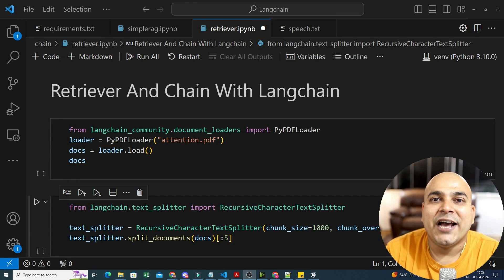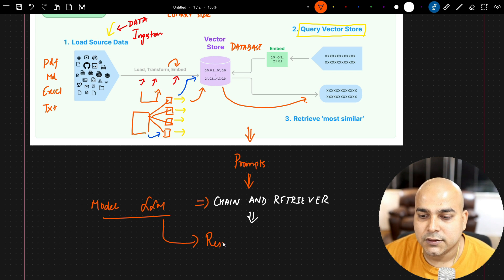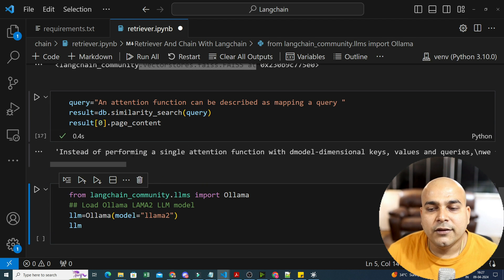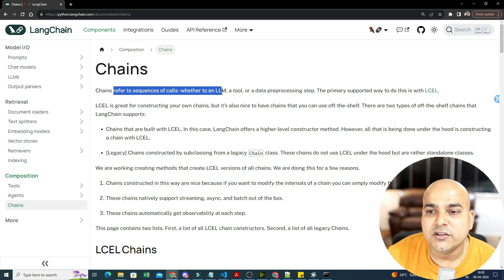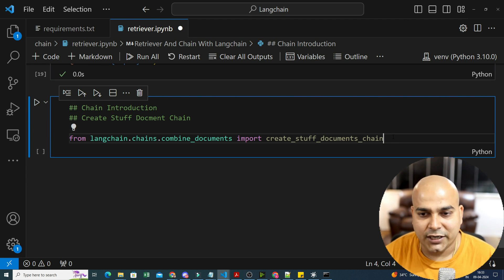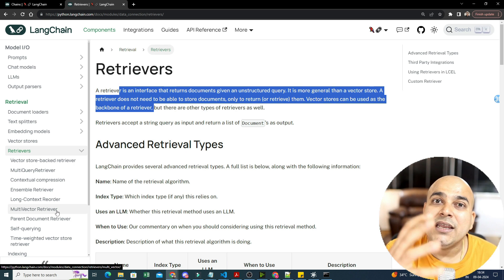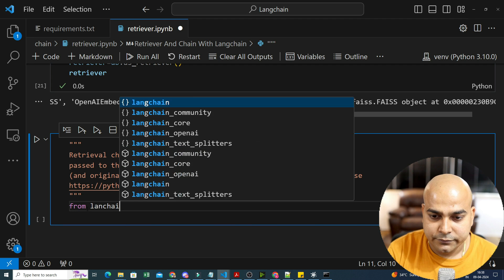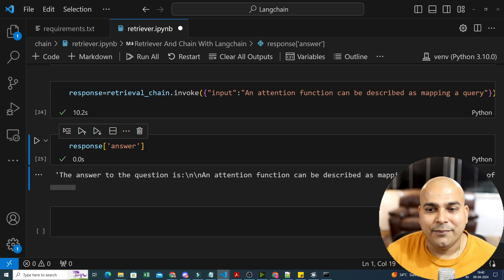5-Langchain Series-Advanced RAG Q&A Chatbot With Chain And Retrievers Using Langchain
In this video we will be building advanced RAG Q&A chatbot with chain and retrievers using langchain
A retriever is an interface that returns documents given an unstructured query. It is more general than a vector store. A retriever does not need to be able to store documents, only to return (or retrieve) them. Vector stores can be used as the backbone of a retriever, but there are other types of retrievers as well.
Chains refer to sequences of calls - whether to an LLM, a tool, or a data preprocessing step. The primary supported way to do this is with LCEL.